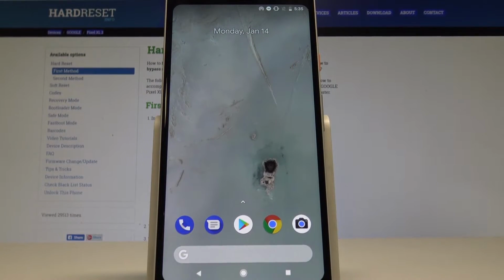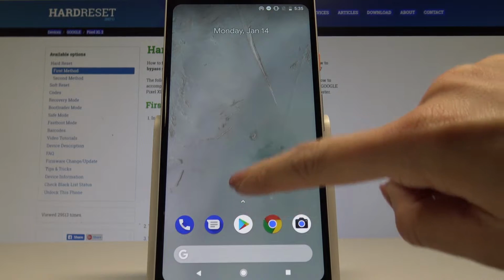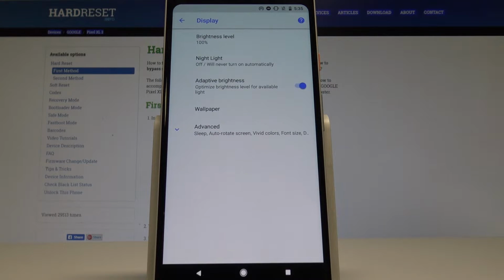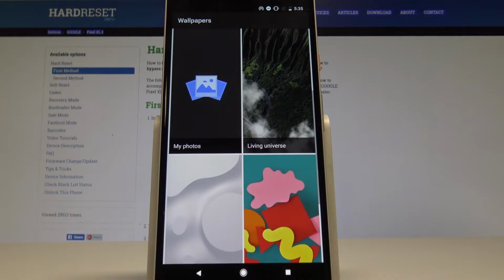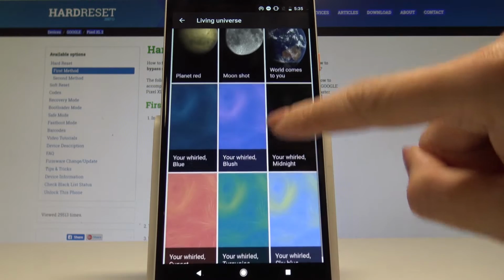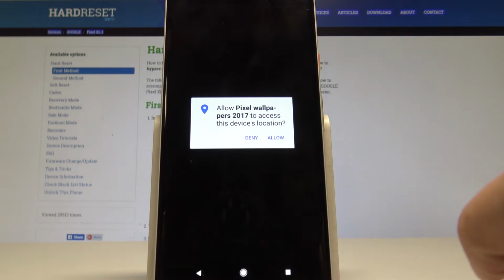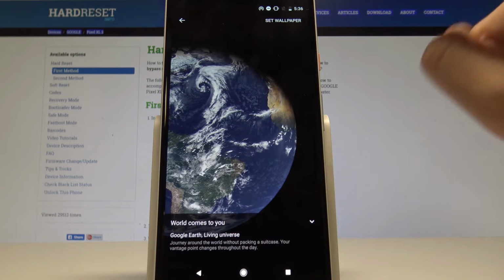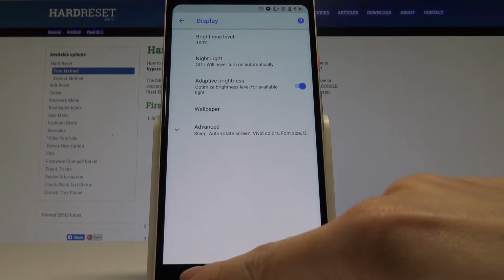How to Change Wallpaper in GOOGLE Pixel XL 2 - Update Home Screen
Learn how to update Wallpaper in GOOGLE Pixel XL 2. Smoothly and easily set up some extraordinary picture as your Home Screen. Quickly change the Locks Screen to have your fav one. Refresh your mobile by setting up brand new Display. Find out how to update it easily whenever you want to.

How to set up Wallpaper in GOOGLE Pixel XL 2? How to change home screen in GOOGLE Pixel XL 2? How to set lock screen in GOOGLE Pixel XL 2? How to update Wallpaper in GOOGLE Pixel XL 2?